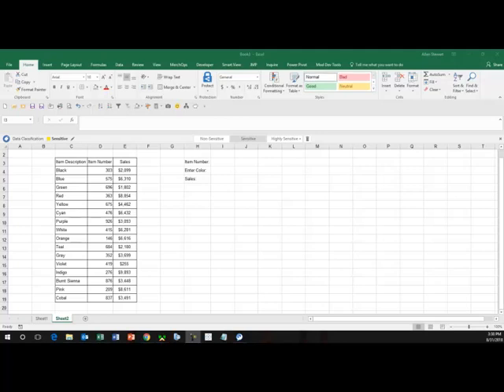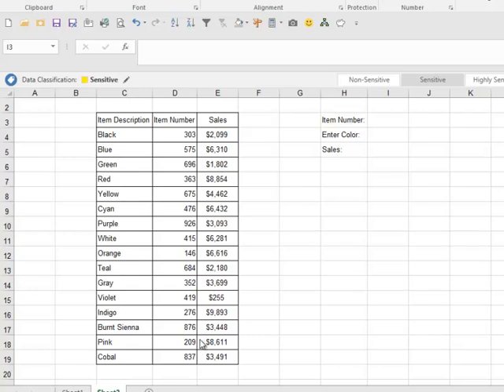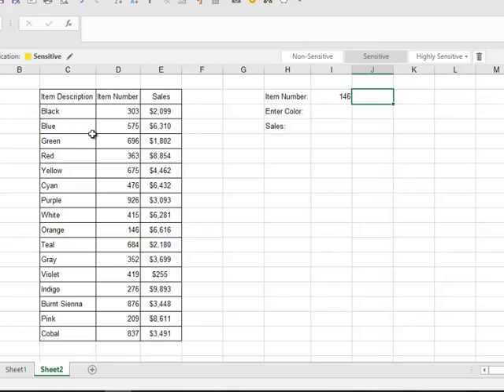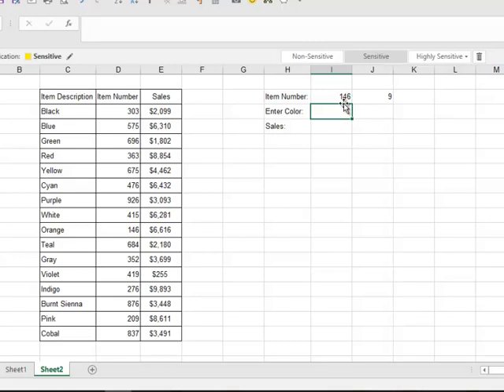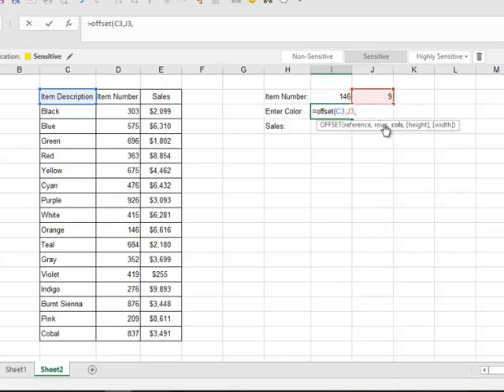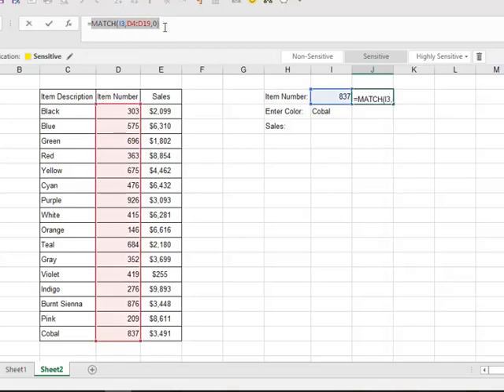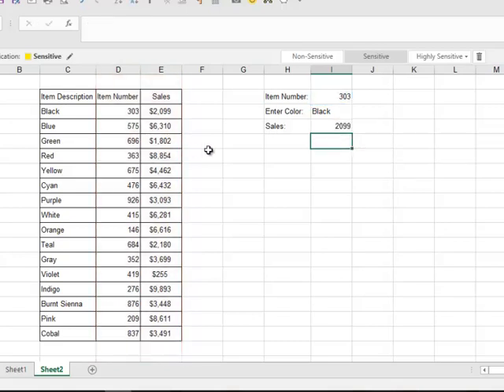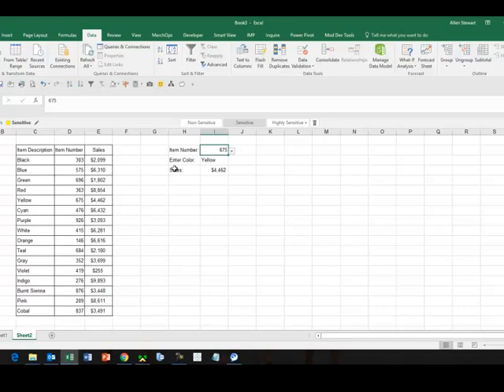Excel Tip OFFSET MATCH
Video Tutorial on how to use the OFFSET-MATCH combination in Microsoft Excel.